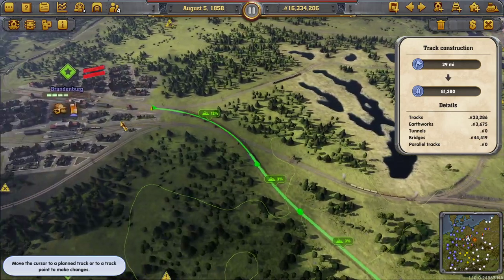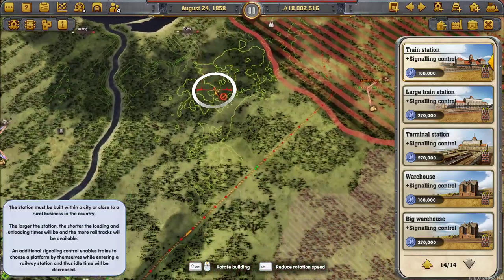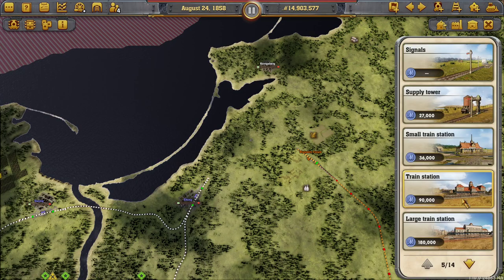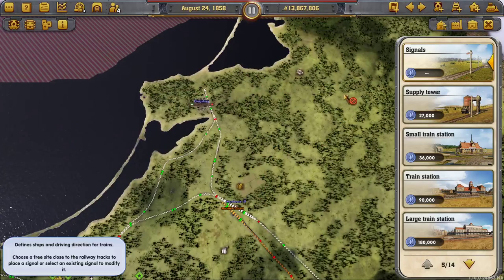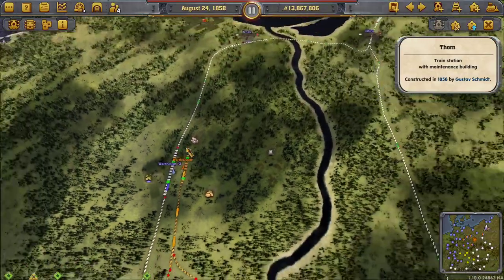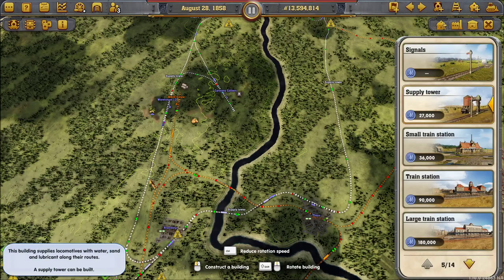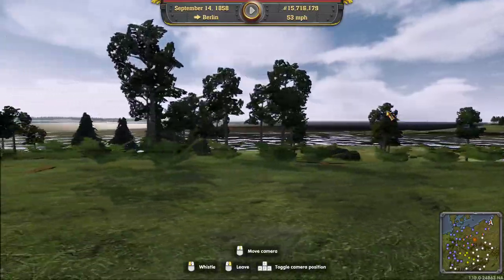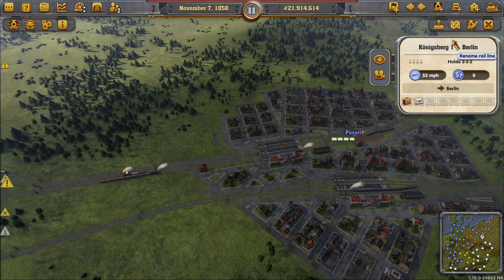Kaiser's Reichsbahn Railway Empire 18 Danzig Expansion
Watch me play Railway Empire with the_newIKB
Railway Empire German DLC .

Episode 18 RailwayEmpire Deutsche Reichsbahn Danzig

Marked by the revolts and rebellions of the March Revolution, the German petty states are on the brink of economic collapse. However, with the appearance of the first private trains, cross-border connections are increasingly growing, linking the larger cities and creating industrial centers that will lift the troubled country. In the Railway Empire - Germany DLC you will be a central part of this movement. Strengthen your influence as a railway magnate within Germany and exploit new building grounds by acquiring valuable concessions.

Review copy from Kalypso Media